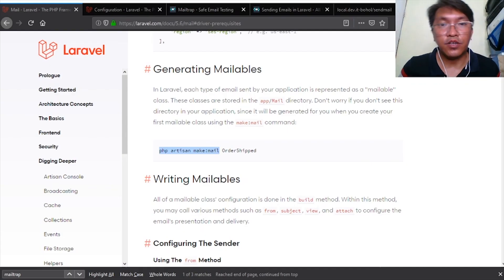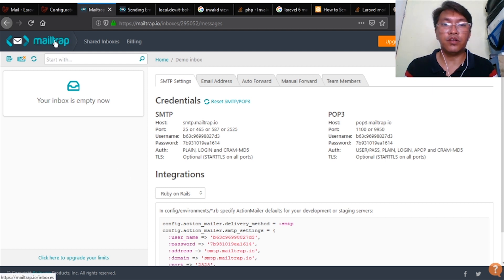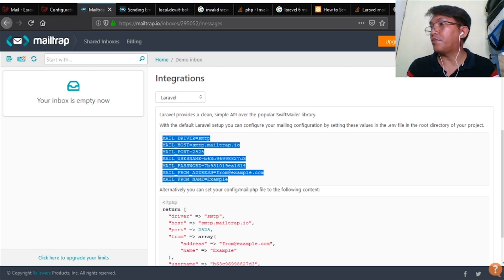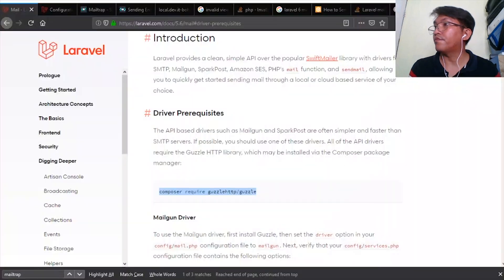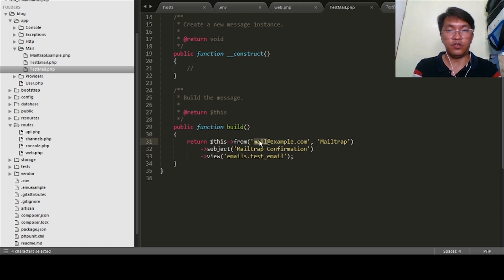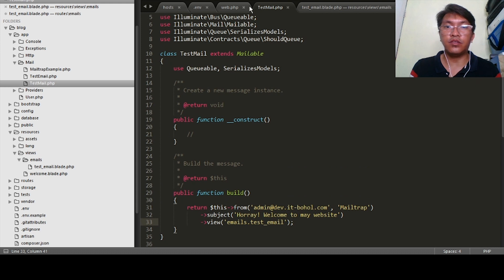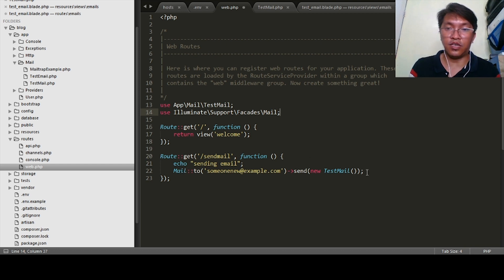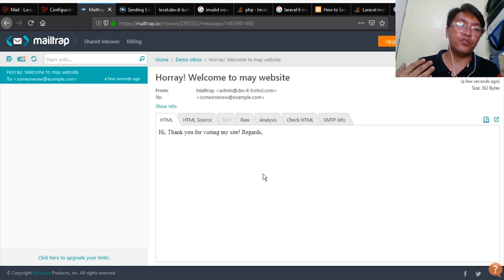How to setup Mailtrap - Laravel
on this video you will learn how to setup Mailtrap on your laravel projects.  This will help you preview the emails you are going to send without spamming live emails.

"Whether you are developer, QA, or PM, Mailtrap has the tools for you to help building great email functionality"